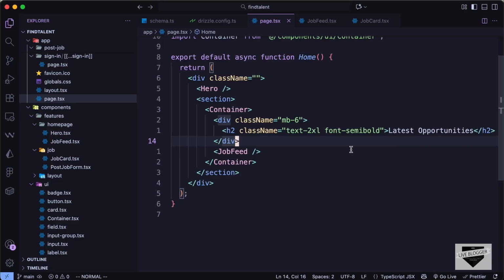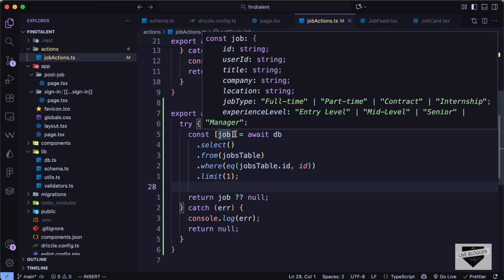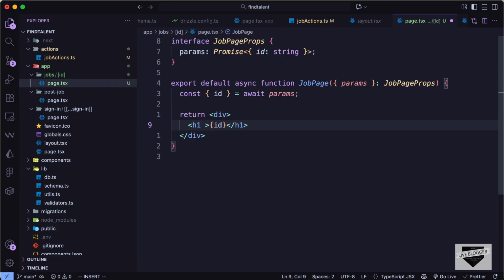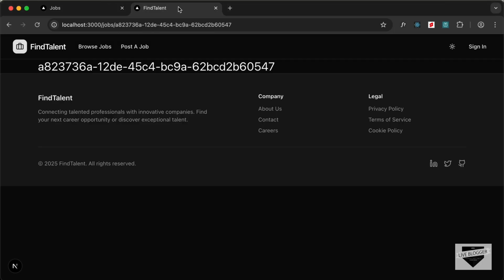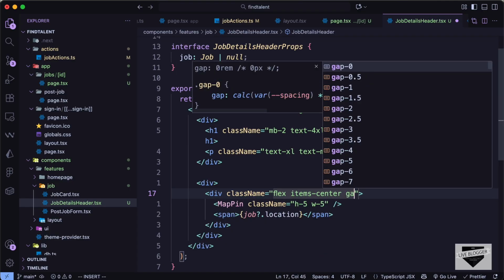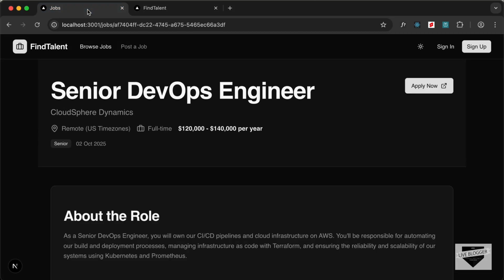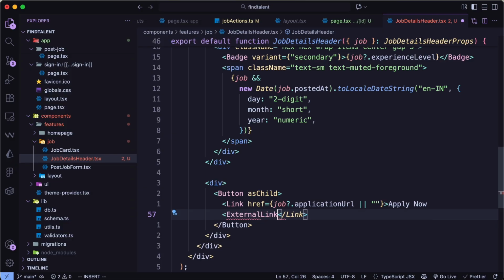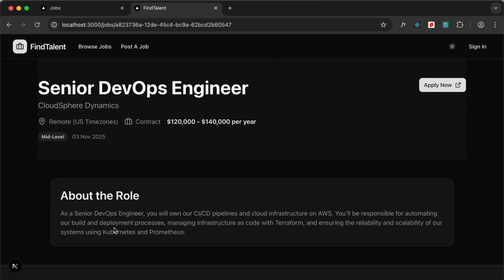Build A Job Portal | Next.js 15 Tutorial with Clerk, Drizzle, Neon DB - Single Job Page (Part 12)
Welcome to Part 12 of the Next.js 15 Job Portal Tutorial Series! 🚀

In this video, we’ll create a dynamic Job Details page where users can view full job information when they click on a job title.
We’ll use Next.js 15 App Router, Drizzle ORM, and Server Actions to fetch and display individual job details.

✅ Create a dynamic route for each job using [id]/page.tsx
✅ Use Drizzle ORM to fetch a single job from the database
✅ Build and export a getSingleJob() server action
✅ Display the job’s title, company, description, salary, and more
✅ Use ShadCN UI components for a clean and modern layout

By the end of this video, users will be able to click any job on the homepage and view its full details — making your Job Portal fully functional!